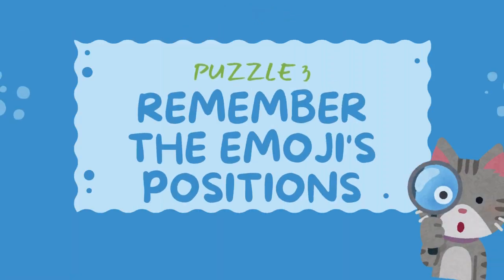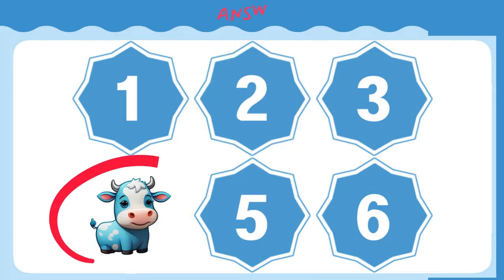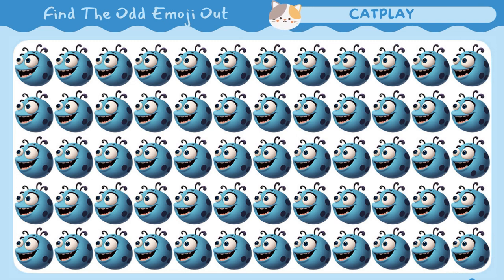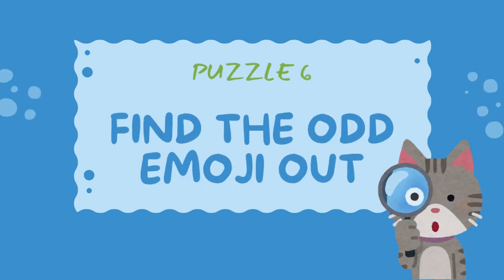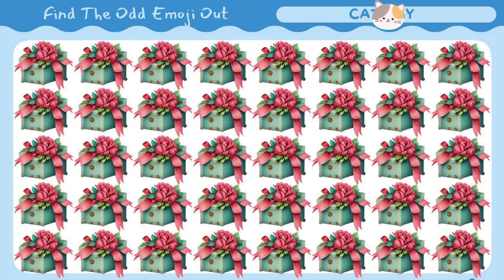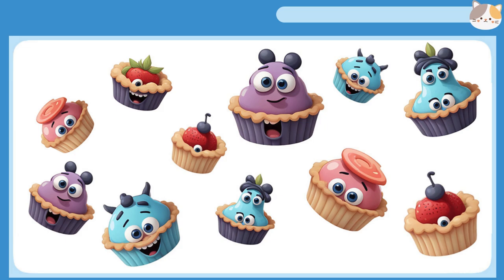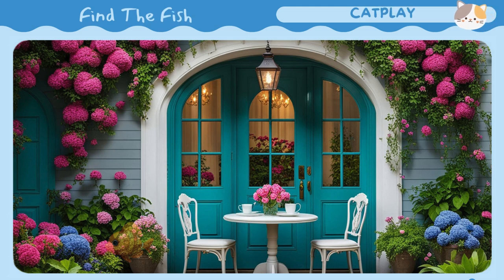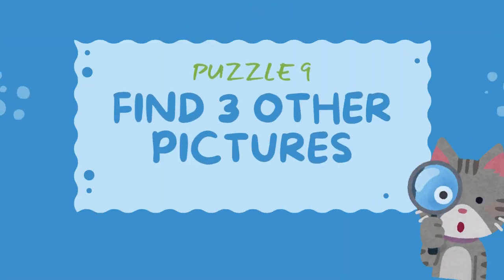Fun quizzes to increase cognition. Spot the difference/숨은그림찾기/다른그림찾기